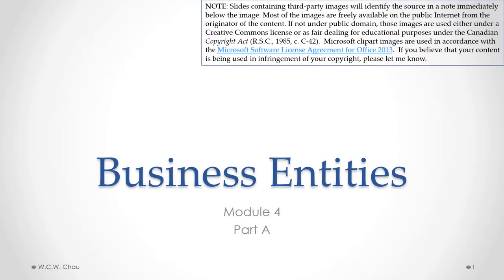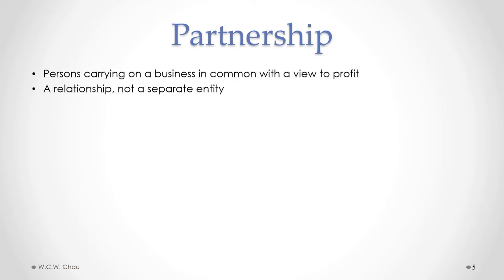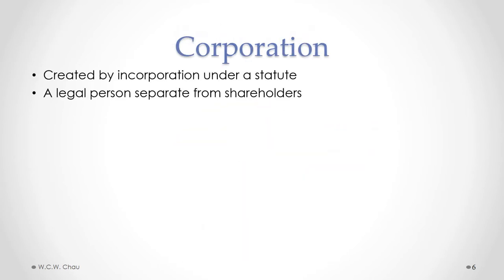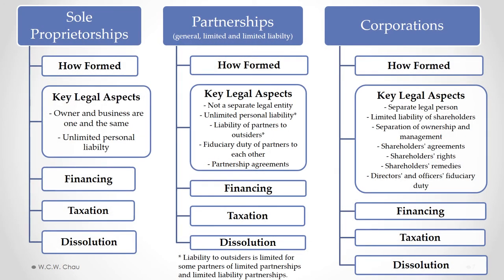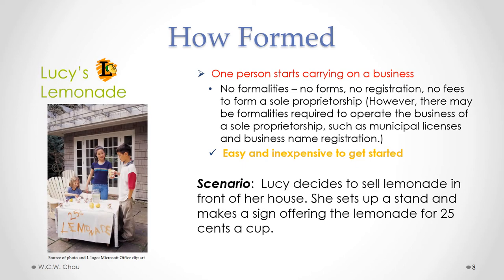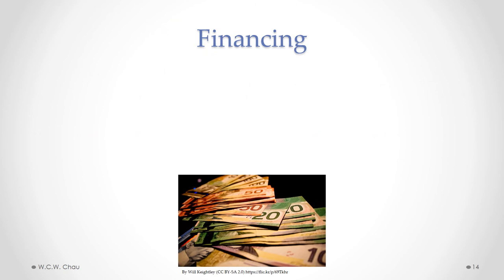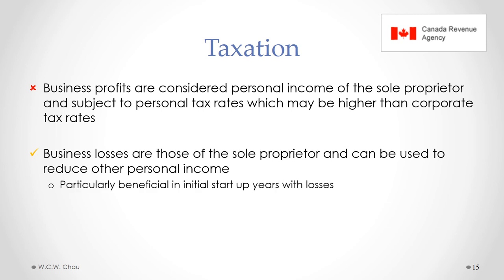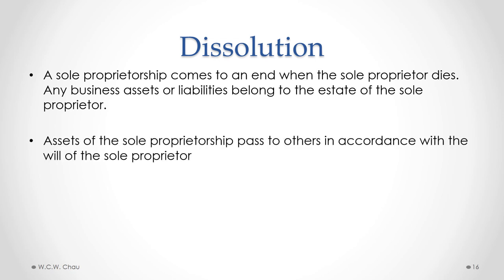Business Law: Module 4, Part A - Business Entities (Acc. Grad. Cert.)